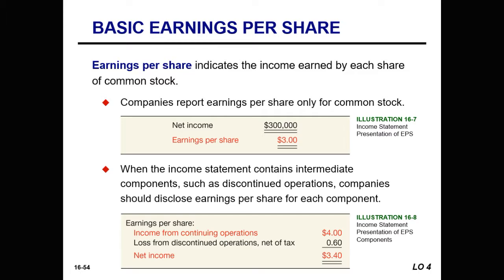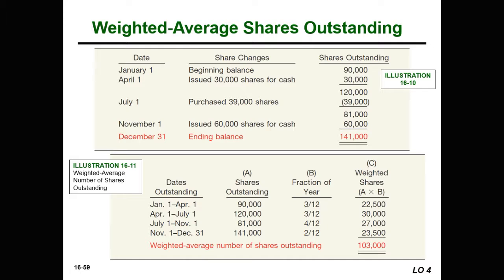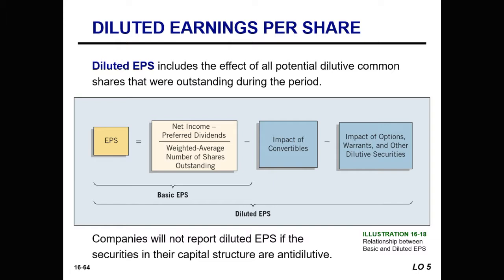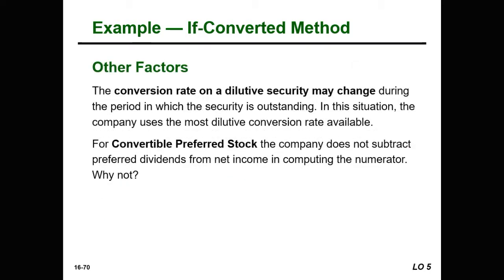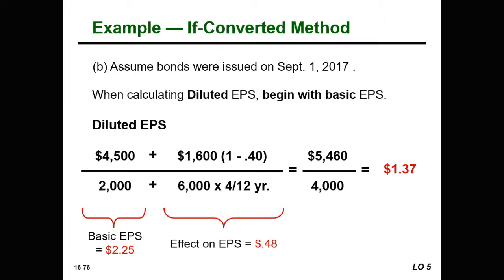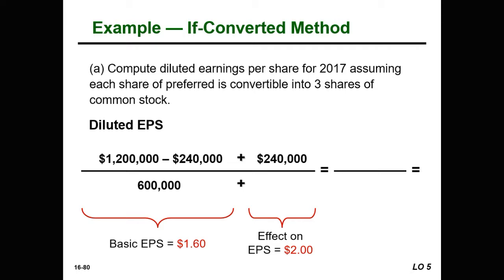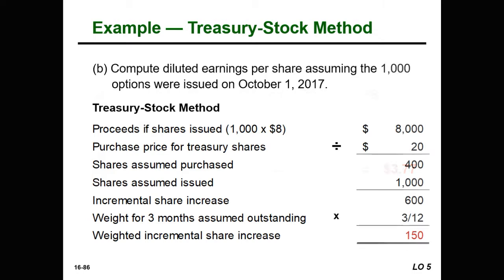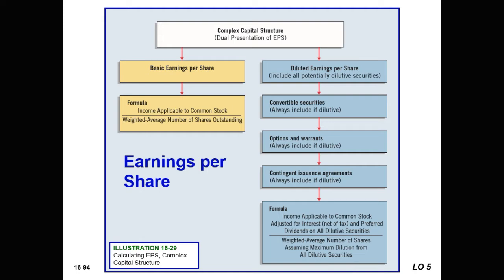EPS Basic and Dilted